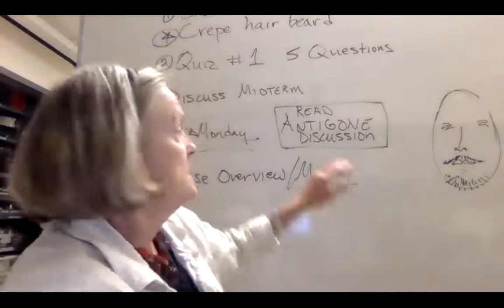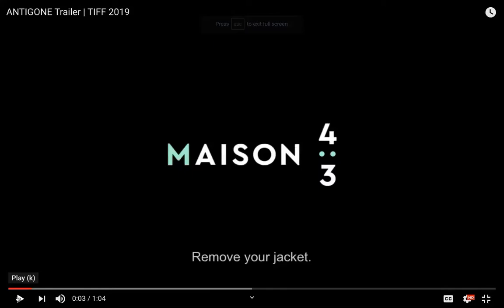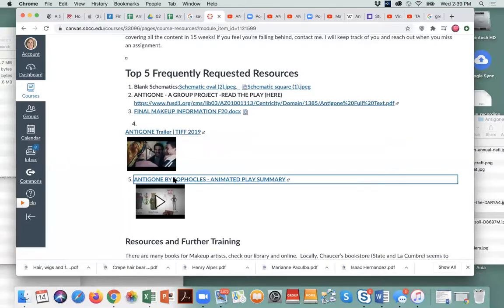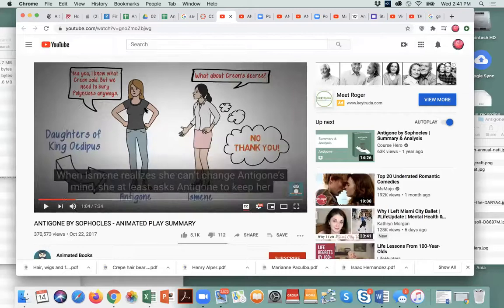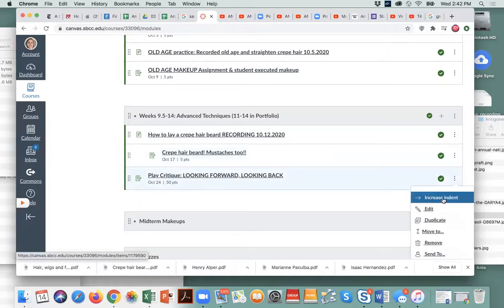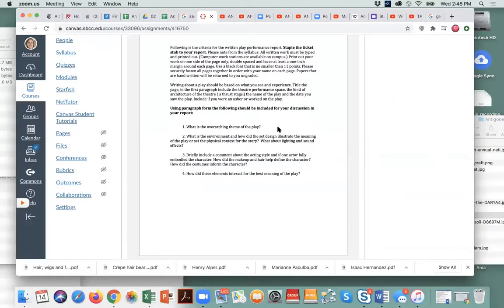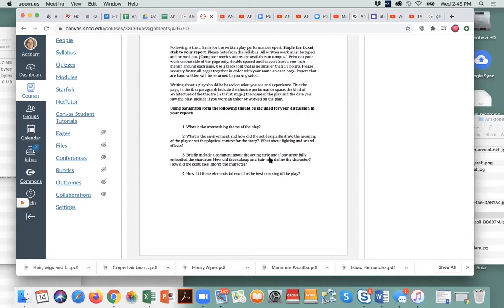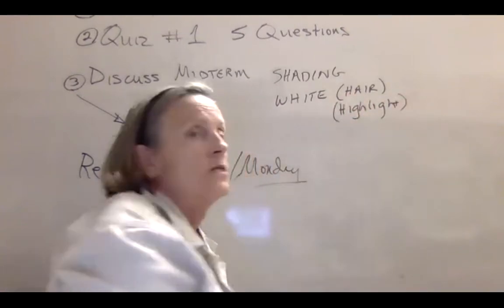TA 136: Theatrical Makeup, midterm discussion and Antigone discussion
1. Discussed reading the play Antigone
2. Discussed the play performance report
3. Discussed the content of the midterm for Monday 10/19/2020.